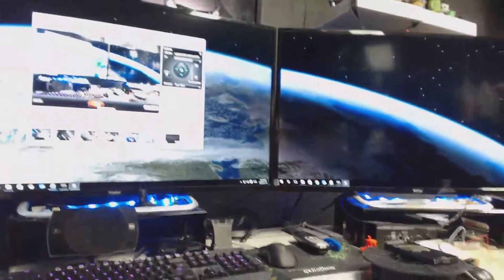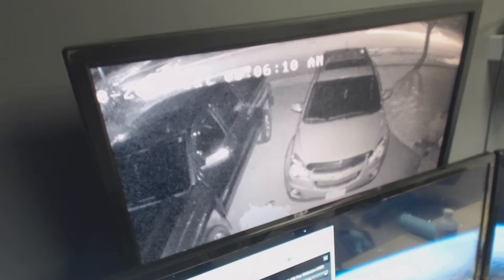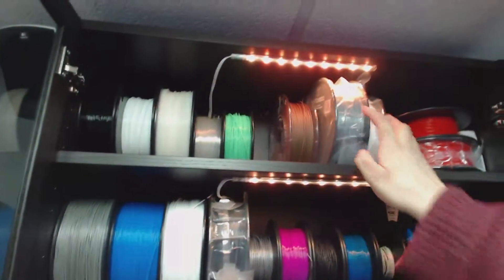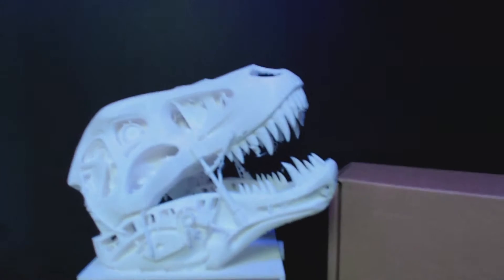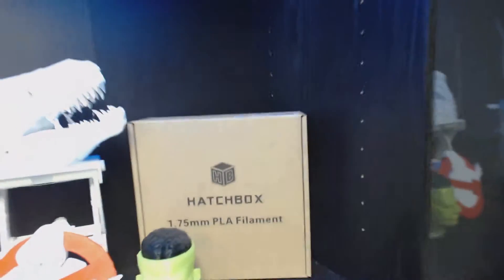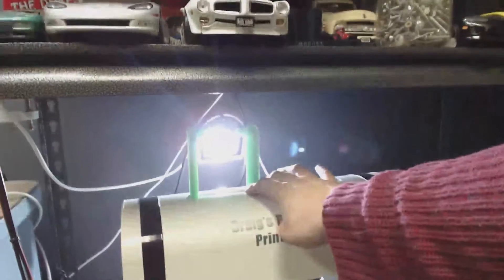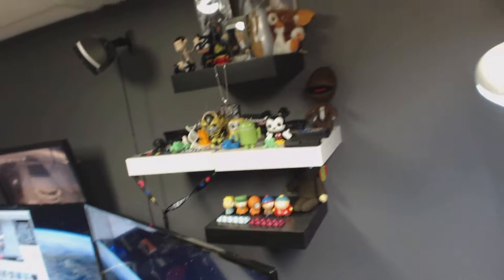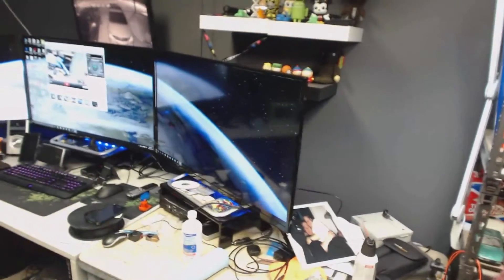Nerd Cave Tour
Some of my room was inspired by Jerry aka Barnacules from Barnacules Nerdgasm on Youtube.